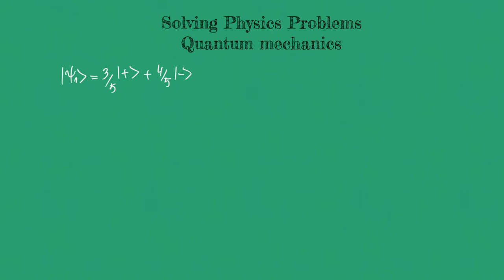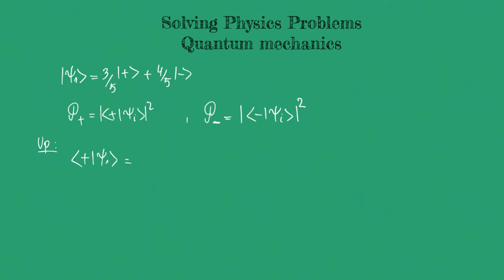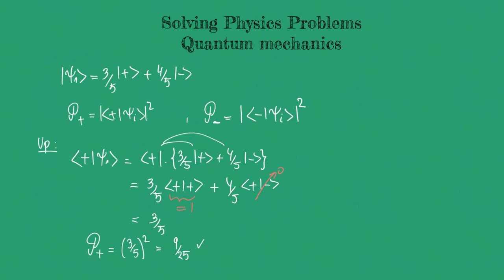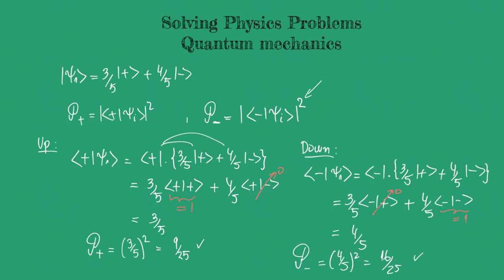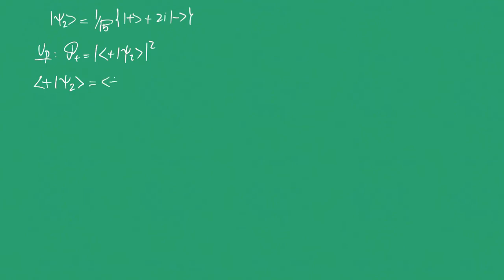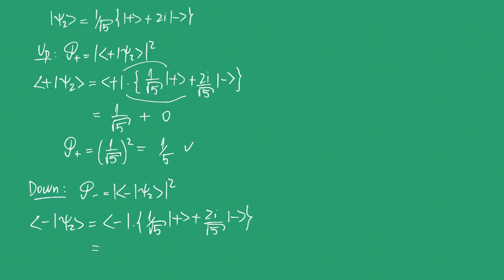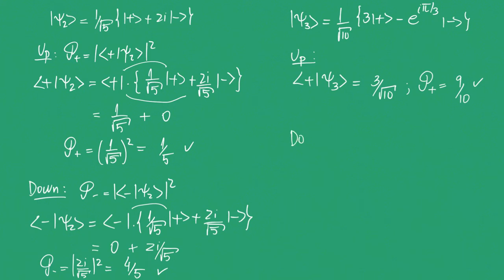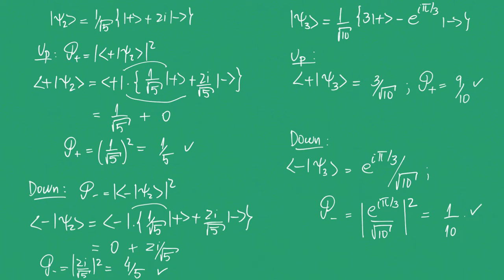Bra-ket notation - Probabilities (Part 2)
In this video, you'll find out how to compute probabilities if a measurement is made on a quantum state using Bra-ket notation (Dirac notation). Three simple examples are covered that will give you an idea of how it works.

You can also check the first, third and fourth parts out.